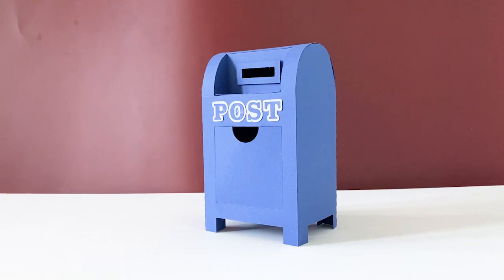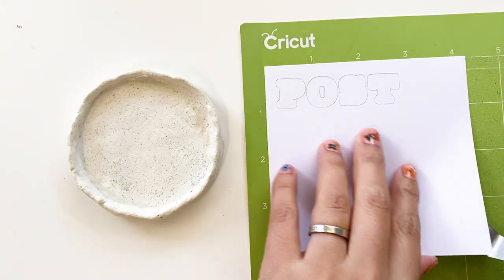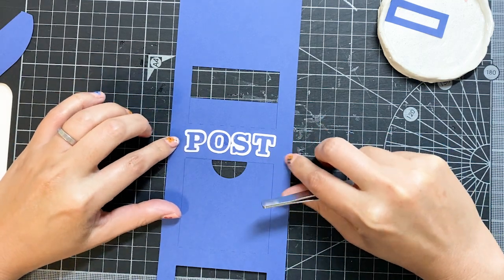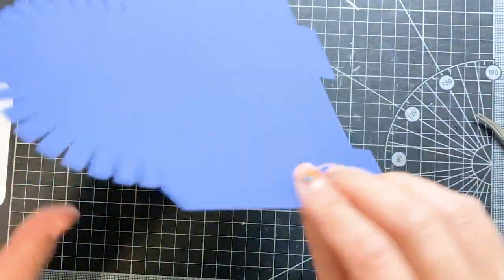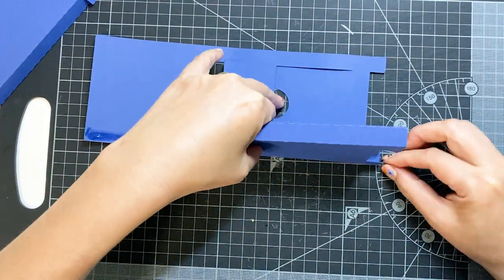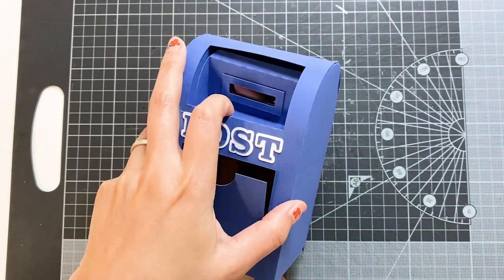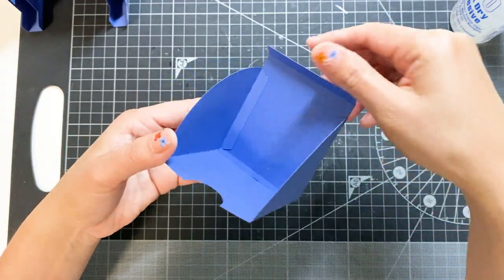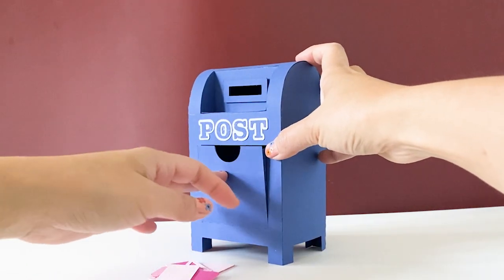FREE SVG download - DIY paper Mailbox favor box- digital file for Cricut and Silhouette Cameo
Mailbox / Post box gift box template free digital download.

✂️  Finished size
3.5” (W) X 2.75” (D) X 6” (H)

✂️  Supply used in the video:
Cardstock 80lb / 216 gsm

🖥  SVG file for Cricut and Studio3 file for Silhouette Studio.

All elements fit in a 12X12 cutting mat. No scoring tools are required.

♥️  Any support is much appreciated. Likes, comments, and subscriptions are my motivation, knowing that my designs bring some joy to you.

🙏 The only thing I ask respectfully not to share is the files (or file links). It would break my heart to see my designs are claimed by others. It certainly discourages and hurts my creativity.

This is for personal use only. Please do not sell, share or claim the files as your own. If you would like to share, please link back to this video.